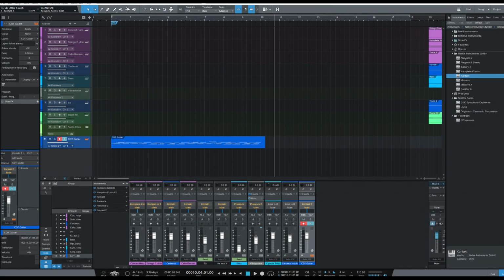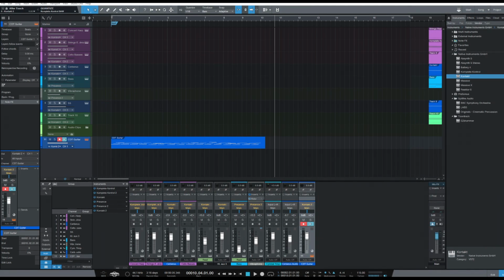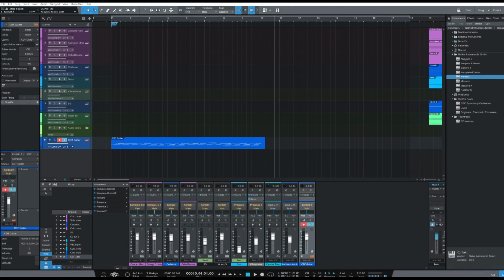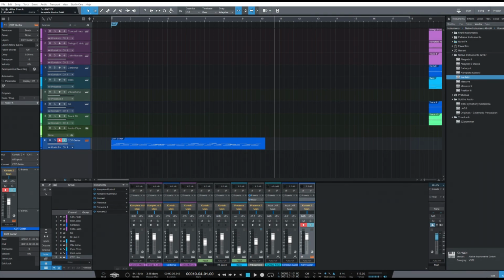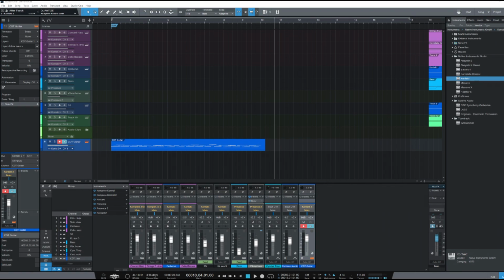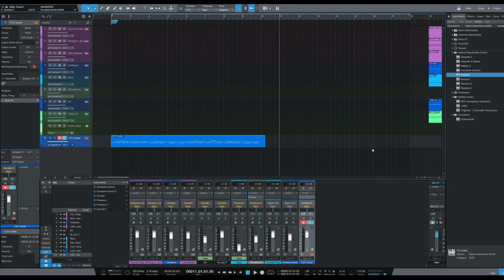Studio One 5: Retrospective Recording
Hi everyone.  In this short video I briefly explain how to use Retrospective Record feature in Studio One 5.